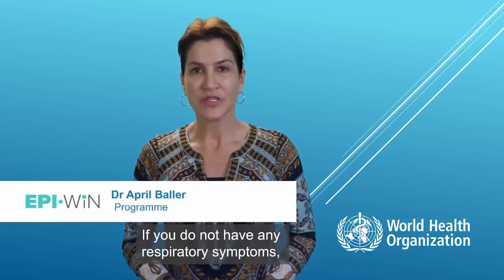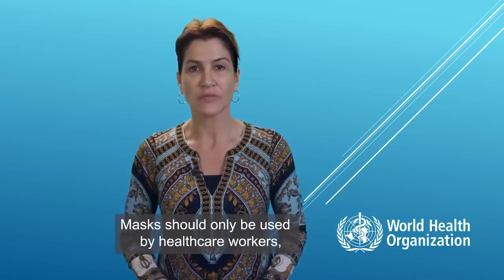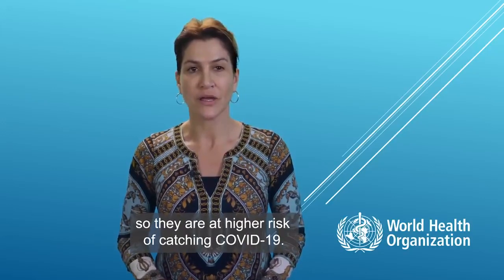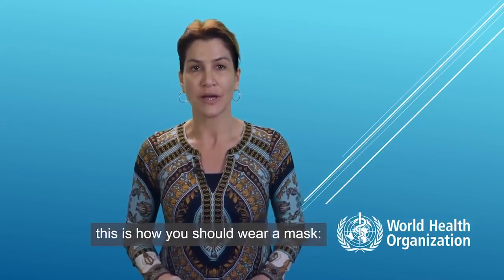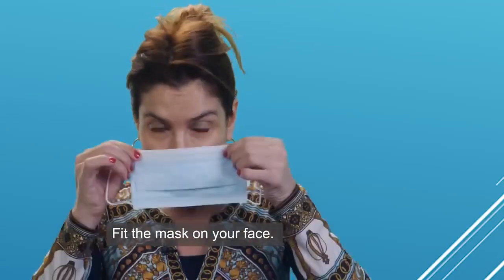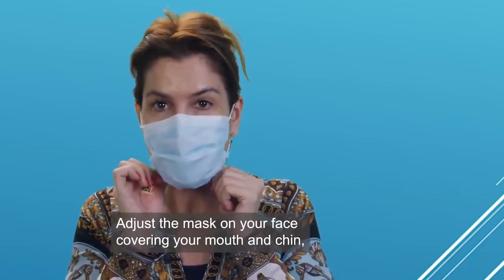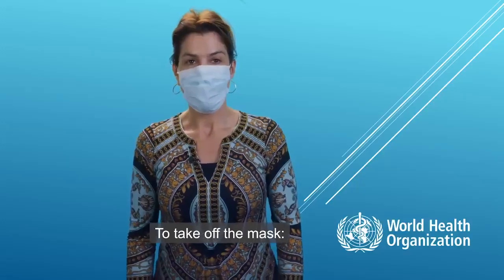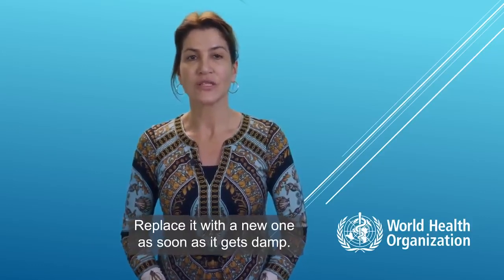When and How to Wear Medical Masks? To Know, Watch This Video..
If you do not have any respiratory symptoms, such as fever, cough, or runny nose, you do not need to wear a medical mask. When used alone, masks can give you a false feeling of protection and can even be a source of infection when not used correctly.

Video Courtesy: WHO